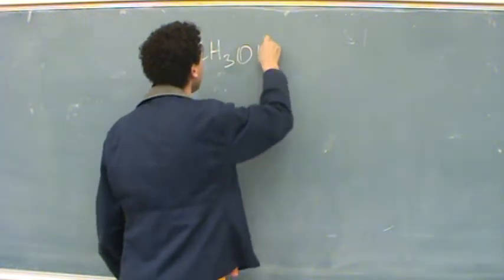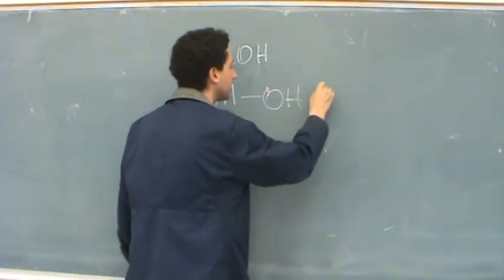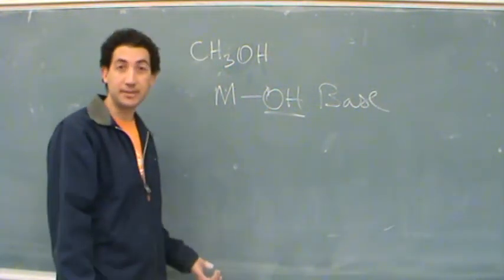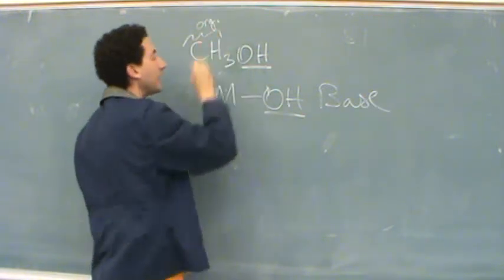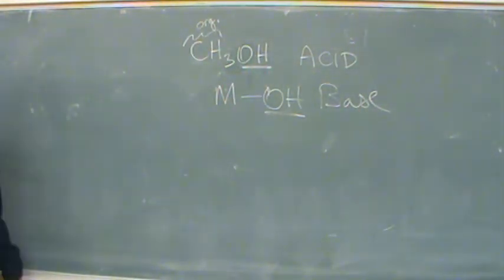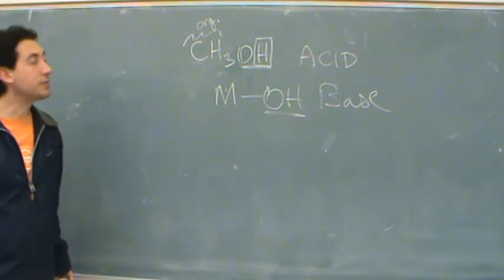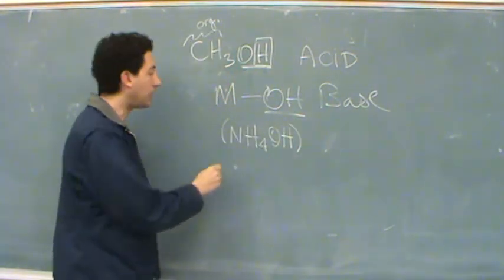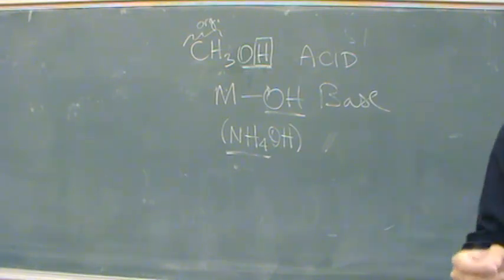Is CH3OH a Base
How does one recognize a base in simple terms?  Bases often have an OH group but not always.  Methanol is used here to discuss the topic.